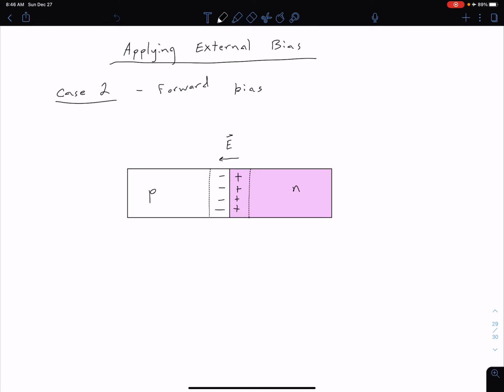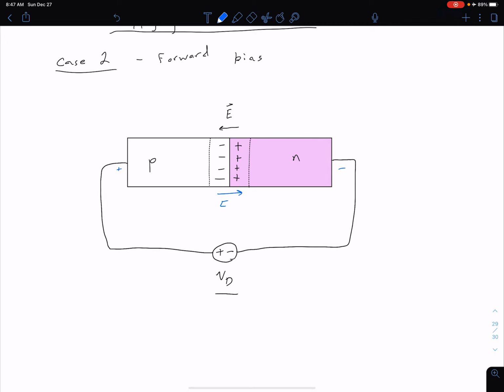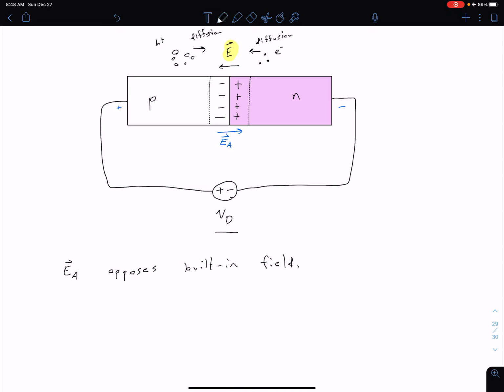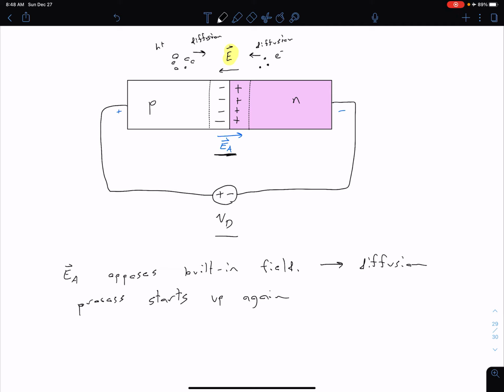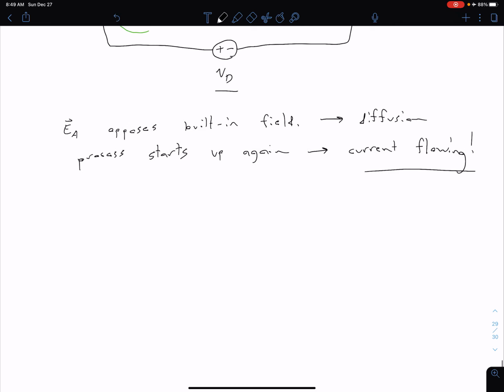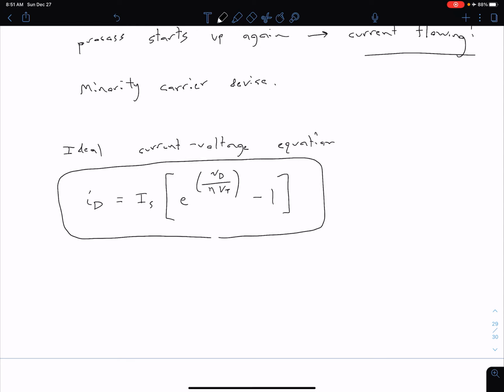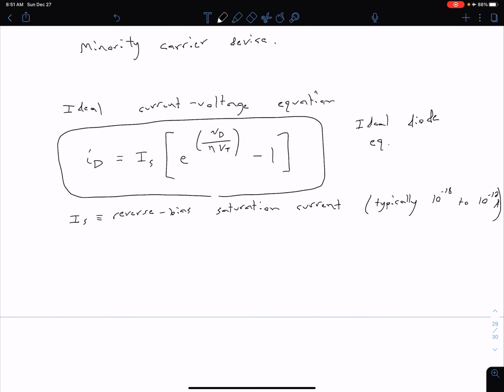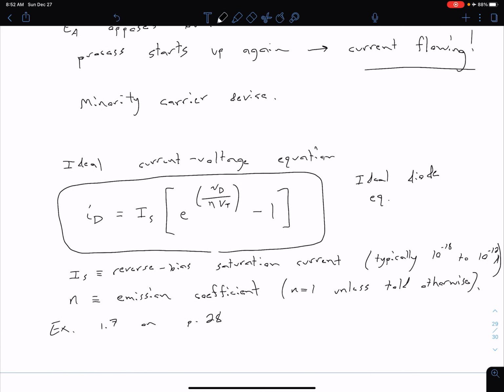SP & Diodes - Forward Biased PN Junction